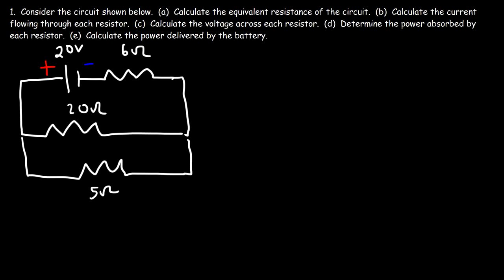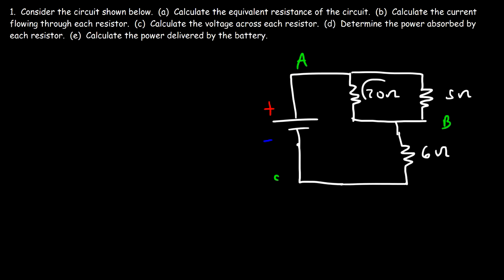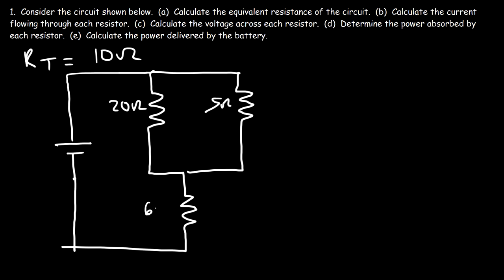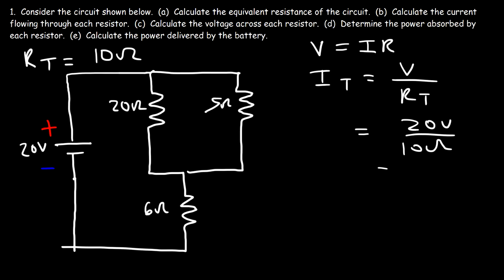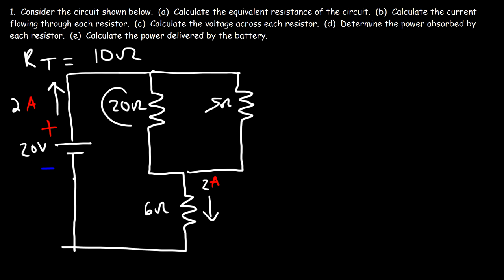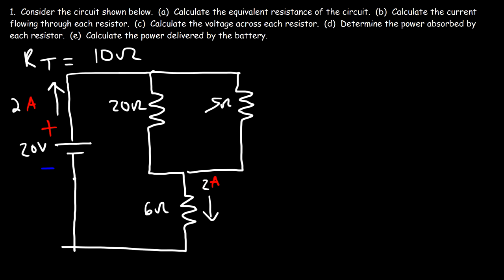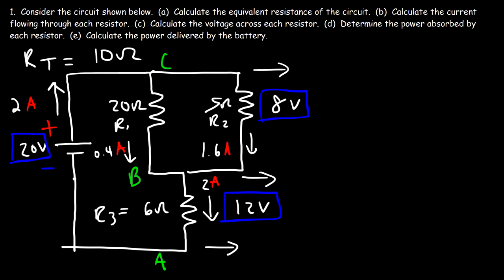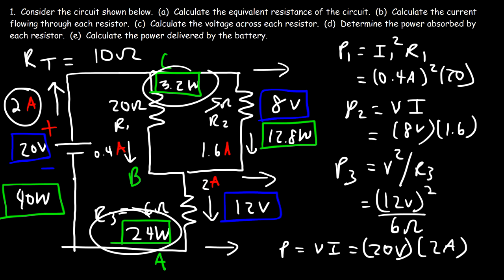Resistors In Series and Parallel Circuits - Keeping It Simple!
This physics video tutorial explains how to solve series and parallel circuits.  It explains how to calculate the current in amps through each resistor and the voltage in volts across each resistor with three resistors in series and parallel combination using a few simple formulas including ohm's law.  Parallel resistors form a current division circuit and series resistors form a voltage division circuit.  This video also explains how to calculate the electric power delivered by the battery in watts and the power absorbed by the resistors.